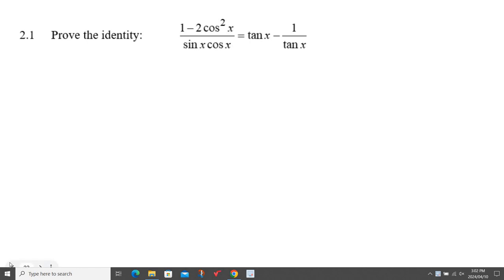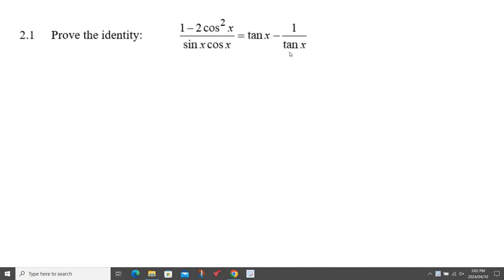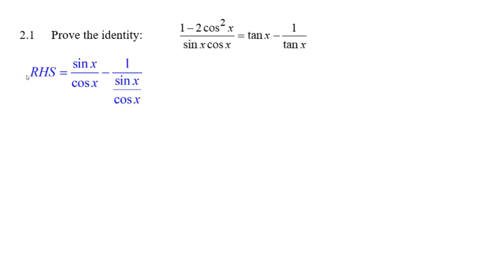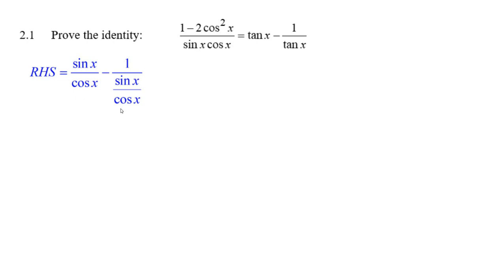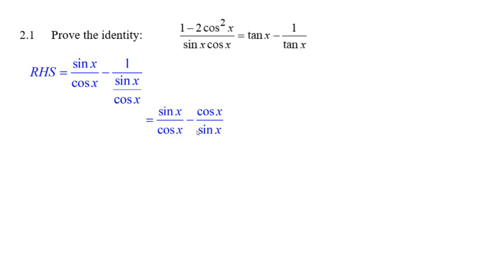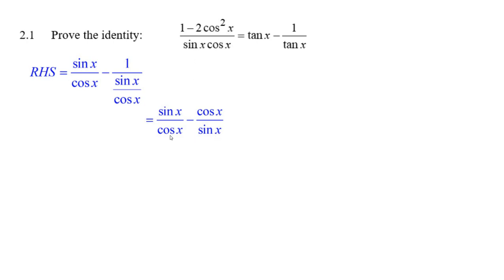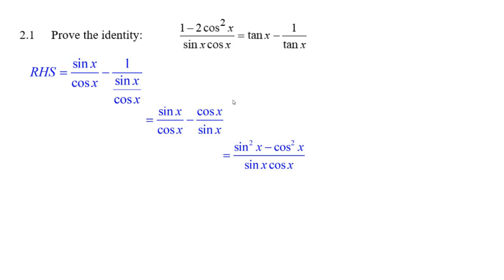Q2 1 Trig Identity